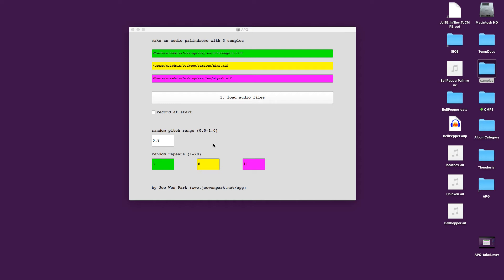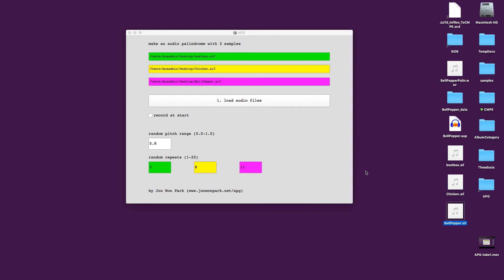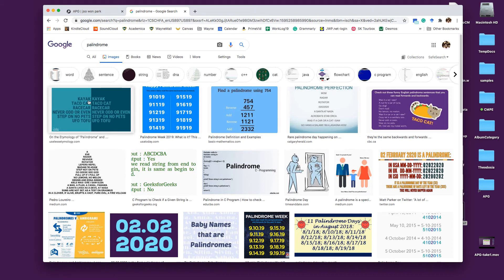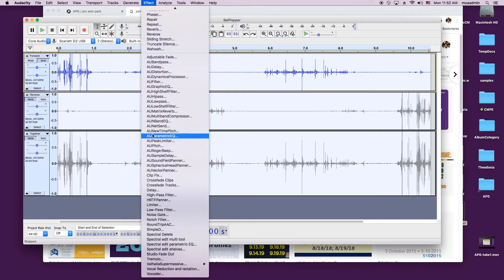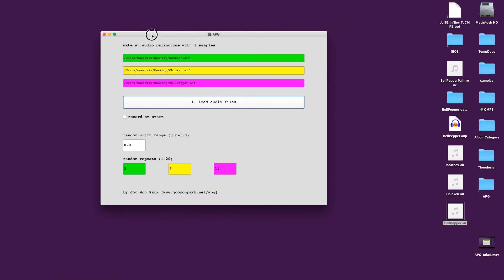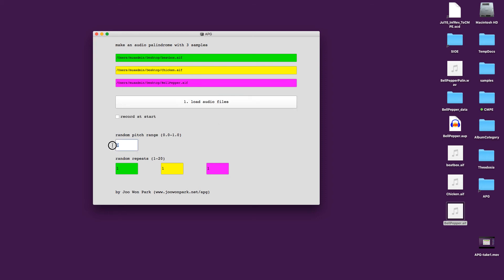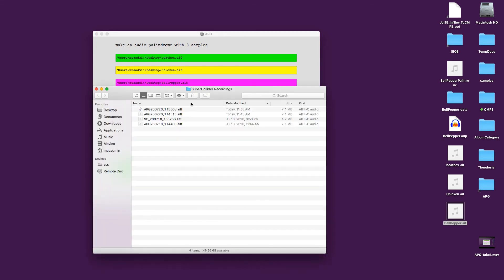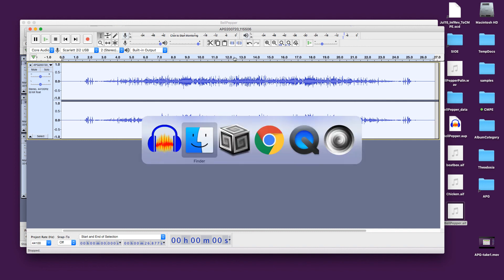APG - Audio Palindrome Generator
Create a sample that sounds the same when played forward and reversed.